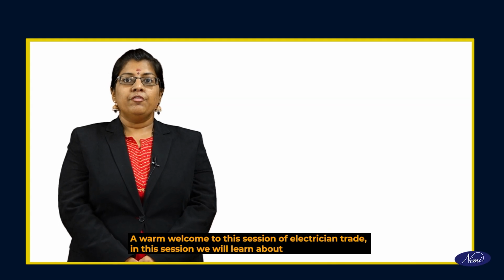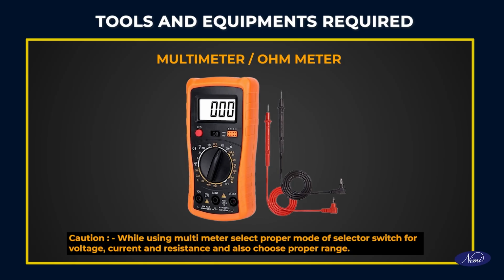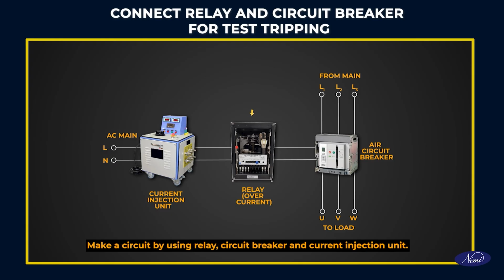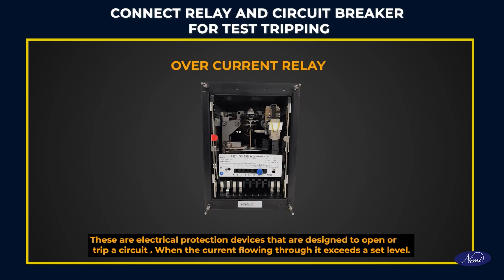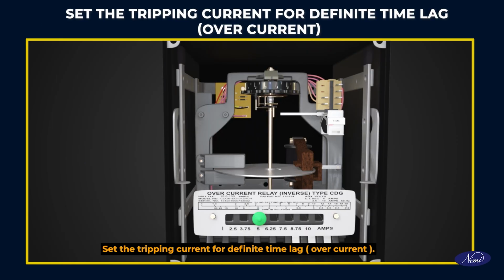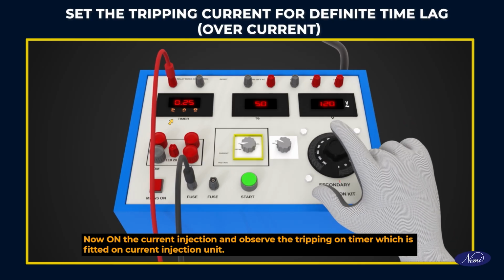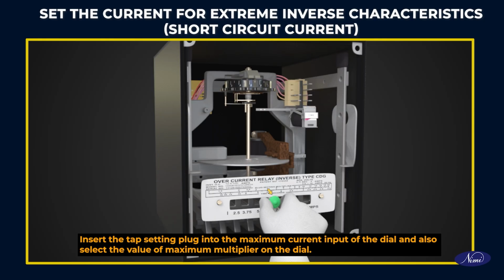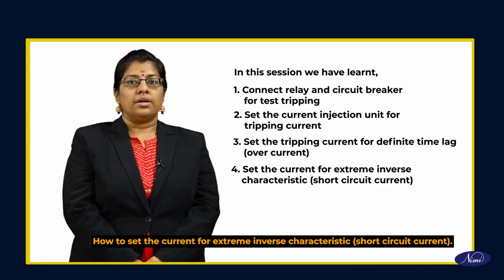Test tripping characteristic of circuit breaker for over current |NIMI|DIGITAL| ENGLISH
NIMI - Government of India is excited to introduce our latest skill-enhancing practical online video focused on a critical concept in the electrical trade:
"Testing the Tripping Characteristic of Circuit Breakers for Overcurrent and Short Circuit Conditions!"

This hands-on, educational video is designed to support learners in the ITI ecosystem and vocational training sectors, offering real-world insights into safety and protection systems used in modern electrical installations.

Time Stamp
0.01  - Title & Introduction
0.25 - Objectives
0.46 - Electrician tool kit and equipments required
0:59 - Tools and equipments required
1.29 - Safety precautions
2.20 - Connect relay and circuit breaker for test tripping
3.29 -  Set the current injection unit for tripping current
5.10 -  Set the tripping current for definite time lag (over current)
5:53 - Set the current for extreme inverse characteristics (short circuit current)
6.43 - Recap

🧰 Whether you're a trainee electrician, instructor, or just passionate about electrical systems, this video will help you grasp vital concepts that are essential for safe and efficient installations.